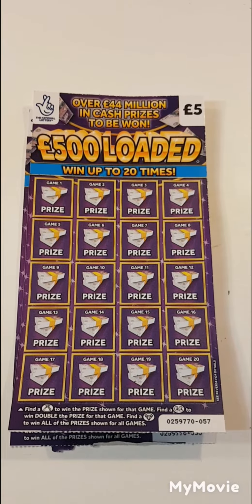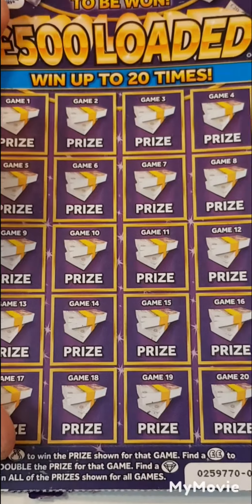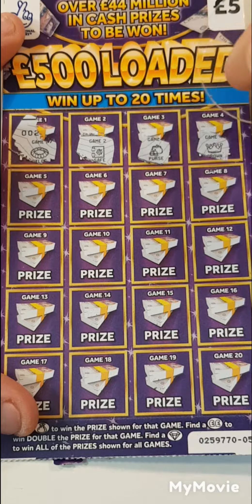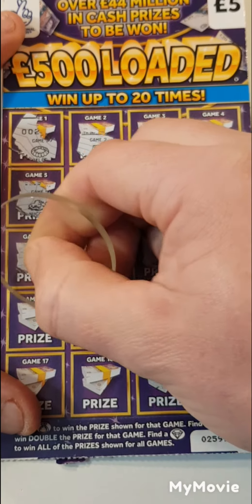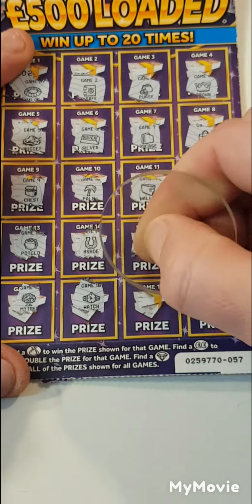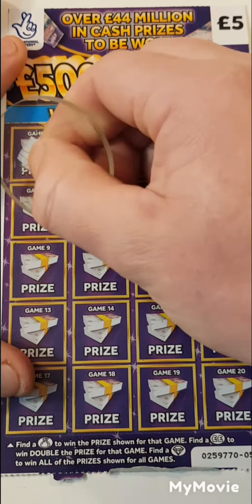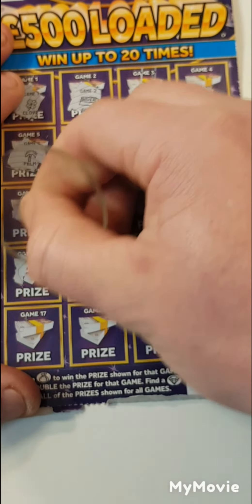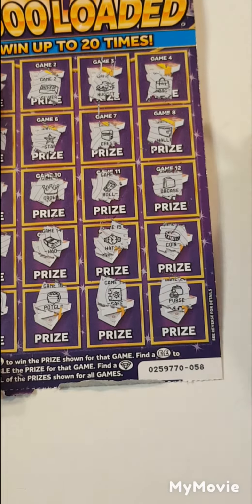🤞2× 500 loaded scratch cards🤞